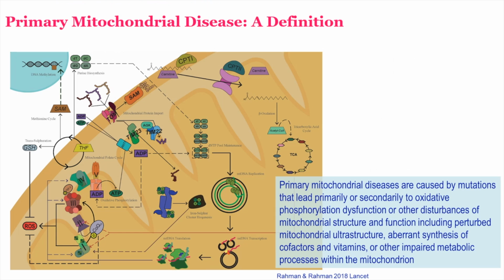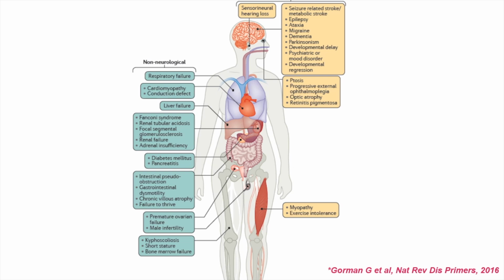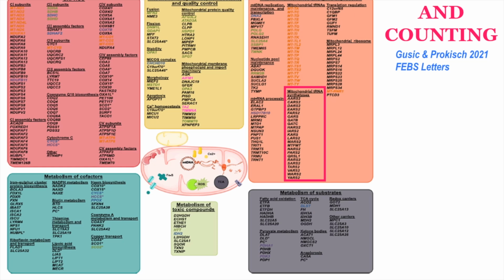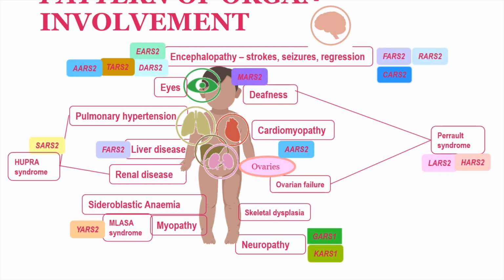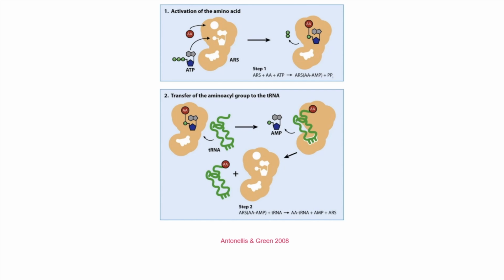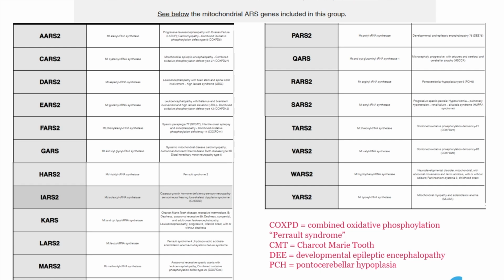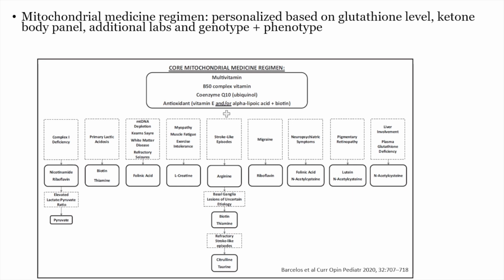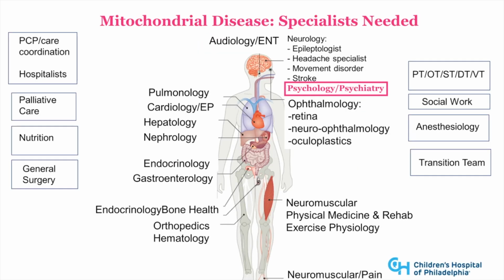Mito 101 + ARS Biology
Presented by Dr. Amy Goldstein, Clinical Director at CHOP
Family Day